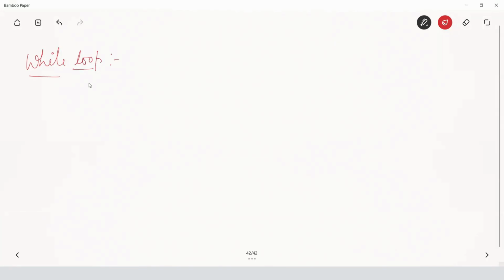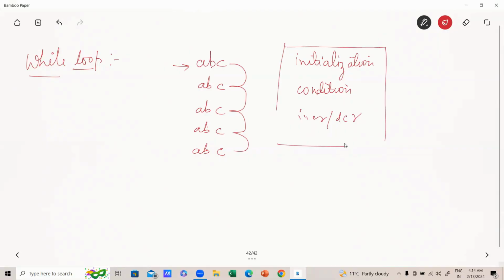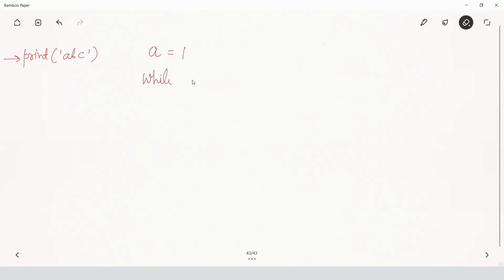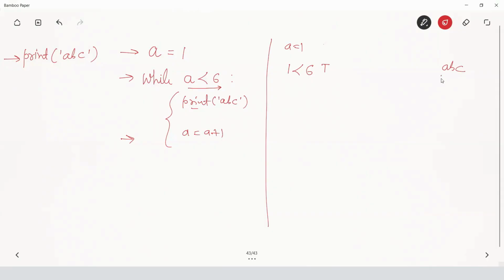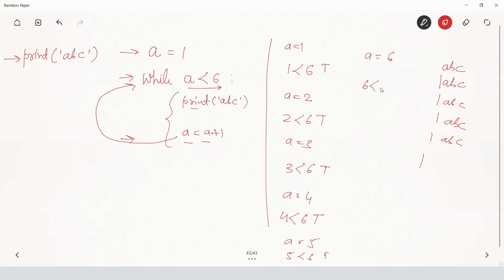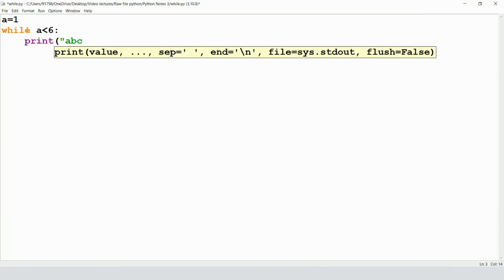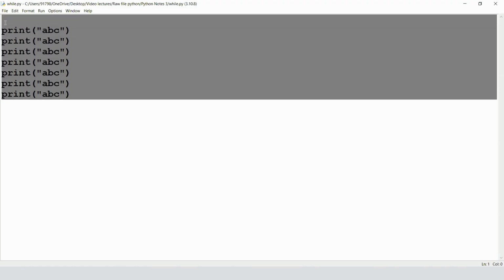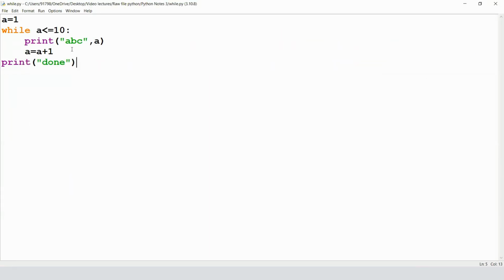What is loop in Python? Types of loop and while loop in Python